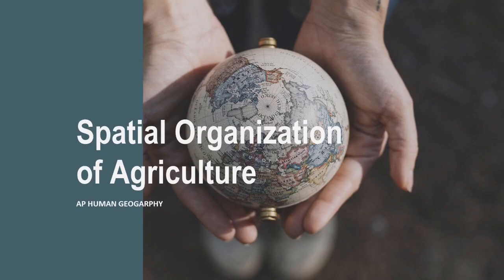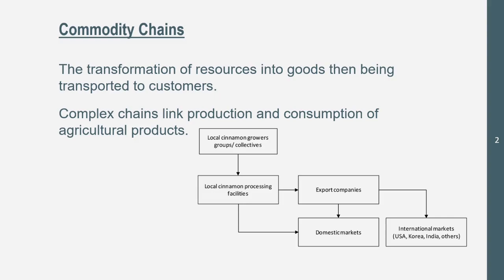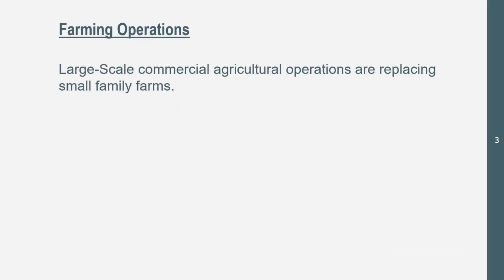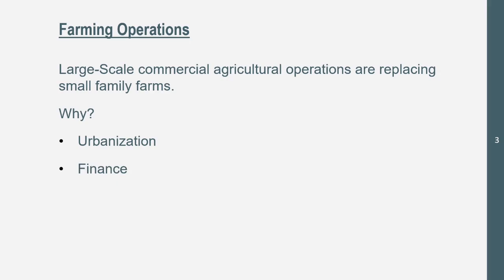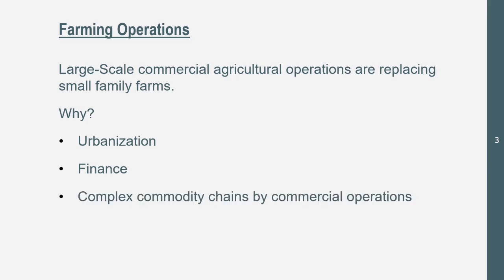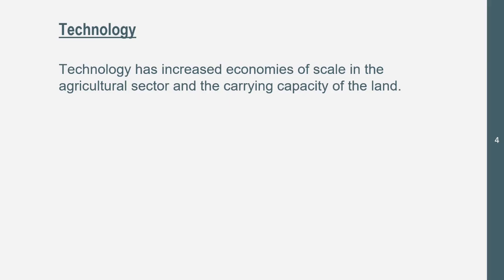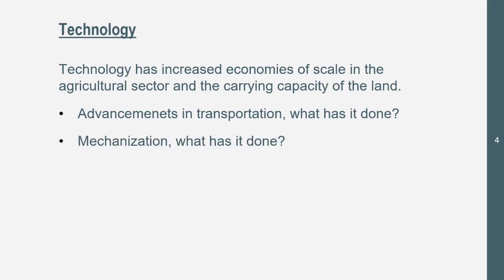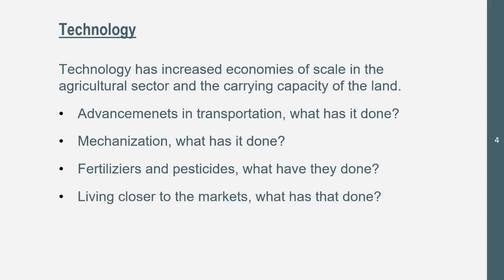Spatial Organization of Agriculture! AP Human Geography (Advanced Placement)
Agricultural Origins and Diffusion! AP Human Geography
In this video, we'll be learning about agricultural origins and diffusion!

00:00 - Intro
00:17 - Commodity Chains
01:22 - Farming Operations
03:40 - Technology
06:12 - Scale-Check